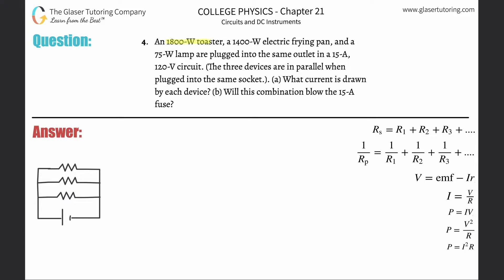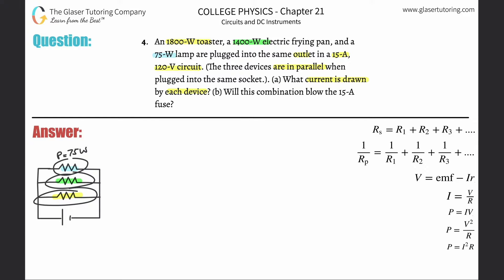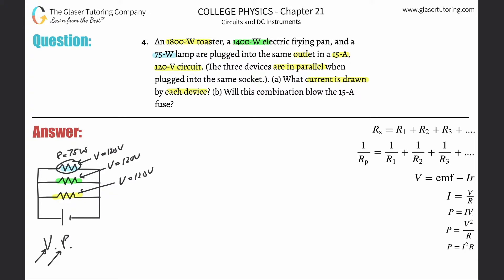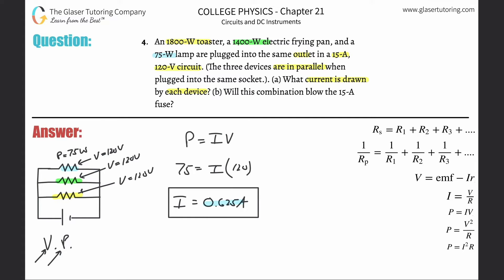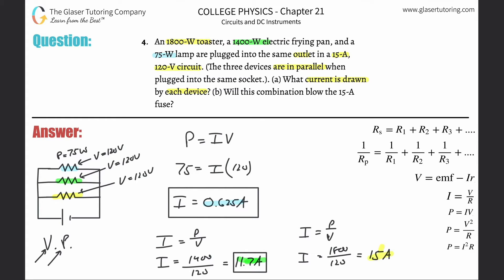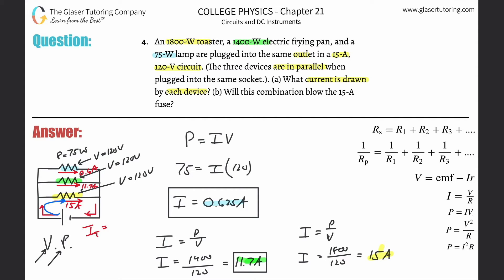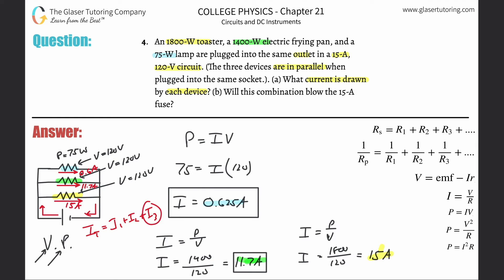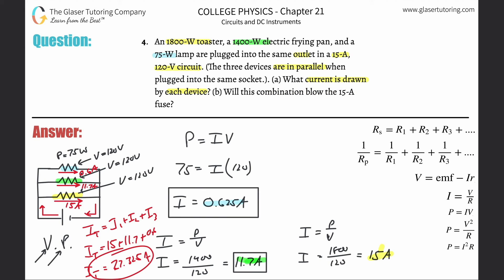21.4 | An 1800-W toaster, a 1400-W electric frying pan, and a 75-W lamp are plugged into the same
An 1800-W toaster, a 1400-W electric frying pan, and a 75-W lamp are plugged into the same outlet in a 15-A, 120-V circuit. (The three devices are in parallel when plugged into the same socket.). (a) What current is drawn by each device? (b) Will this combination blow the 15-A fuse?